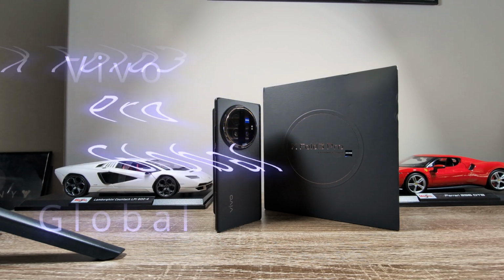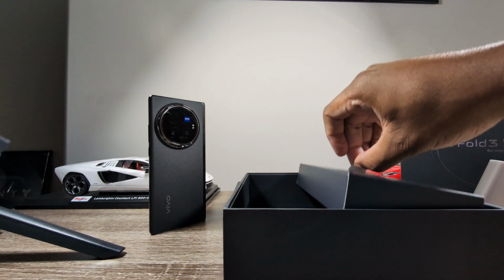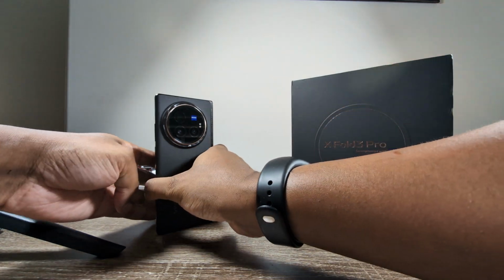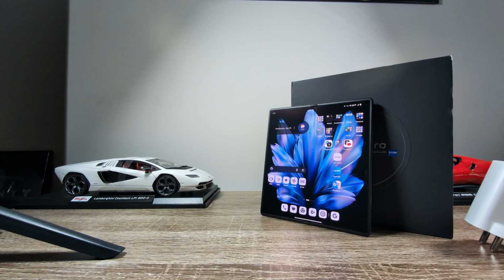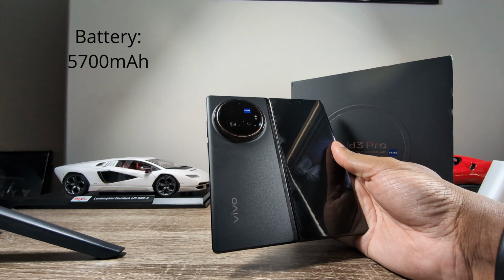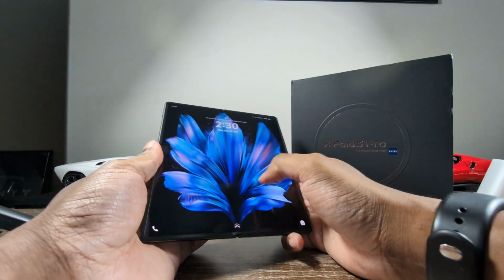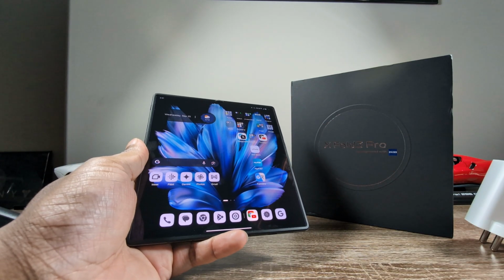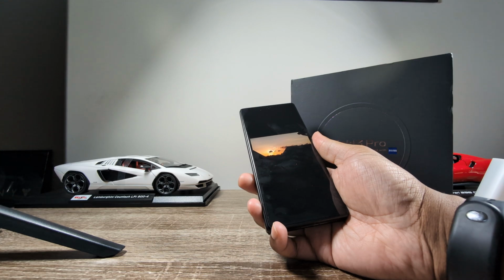The Vivo X Fold3 Pro Might be the Best Foldable Phone You've Never Heard Of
My first imported device and it is such a great foldable!

Vivo X Fold3 Pro Slim Clear Case 👉🏿
Vivo X Fold3 Pro Slim Case Built-In Screen Protector 👉🏿
Vivo X Fold3 Pro Metallic Paint Ultrathin Case 👉🏿
Specs:
Front Display: 6.53in AMOLED
Main Display: 8.03 LTPO AMOLED
16GB RAM
512GB Storage
50MP Wide
64MP Periscope Telephoto
50MP Ultrawide